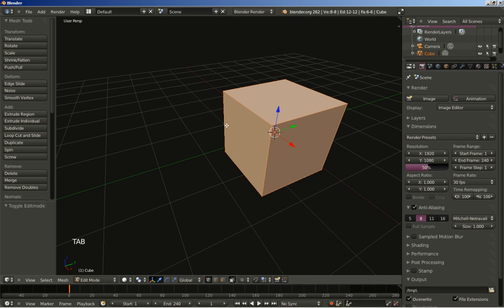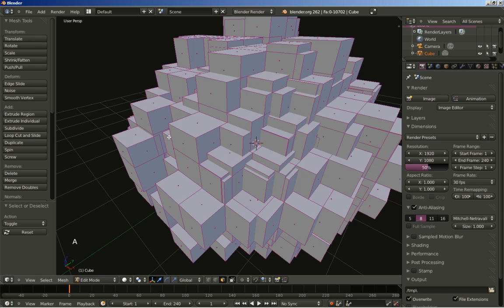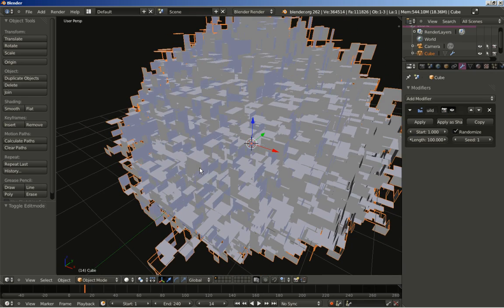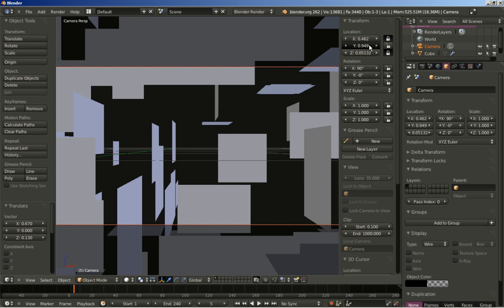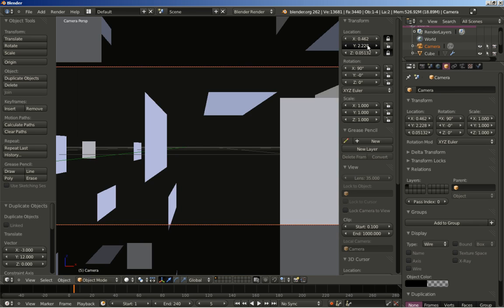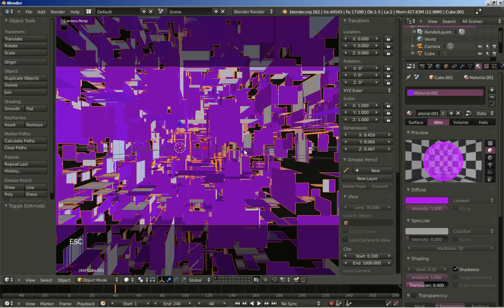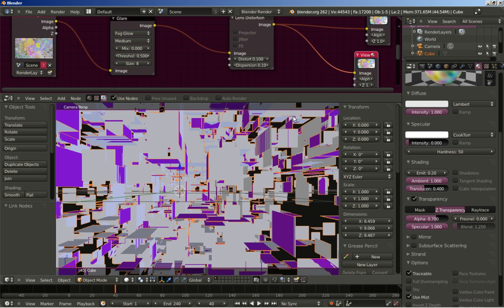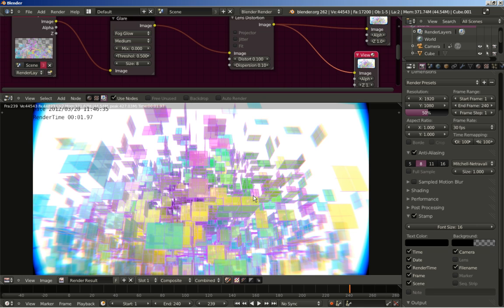Blender: Easy Fast & Colorful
Blender videotutorial. Let's create a sweet, colorful clip. Easy to build and fast to render.